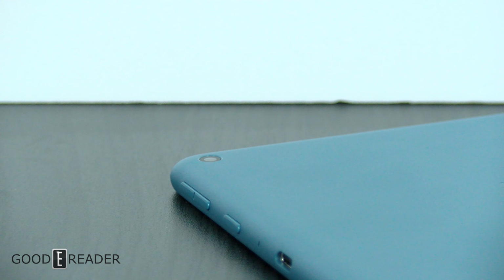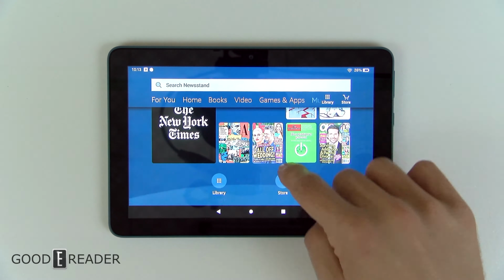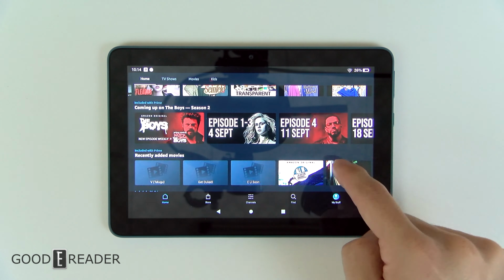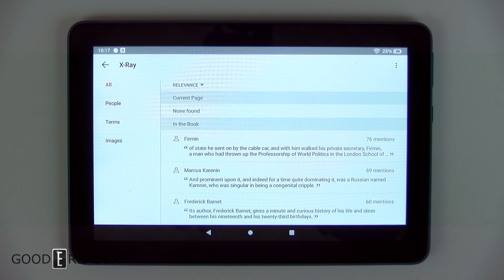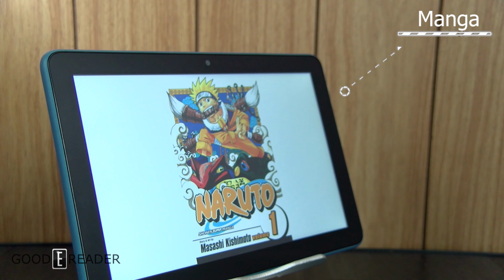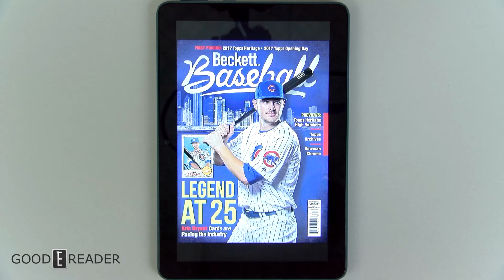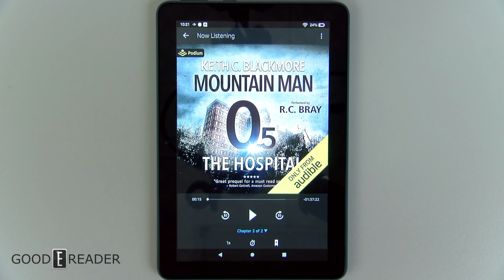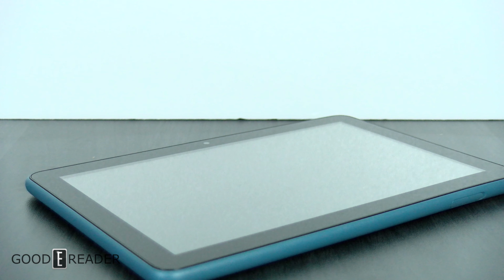Amazon Fire HD 8 2020 Review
The Amazon Fire HD 8 major selling points are a faster processor, more RAM, speedier WiFi, and a USB-C port. In this review we take a look at what this brings to the table in a practical everyday usage point of view. You will figure out if this is right for you.